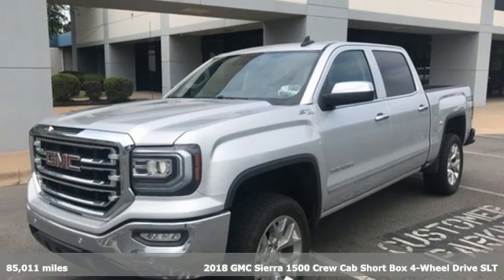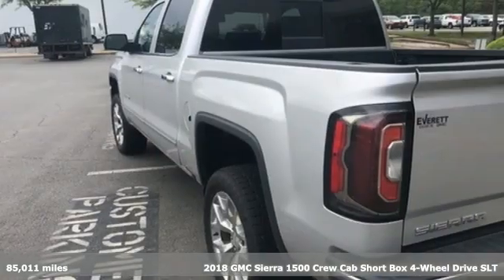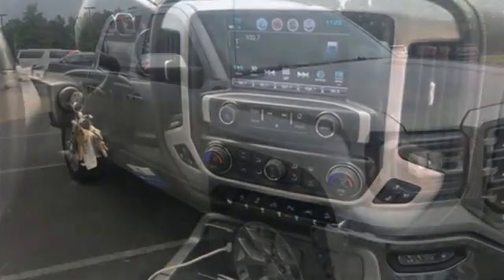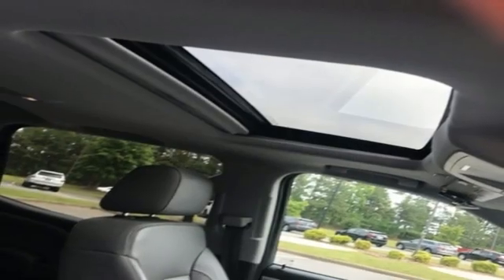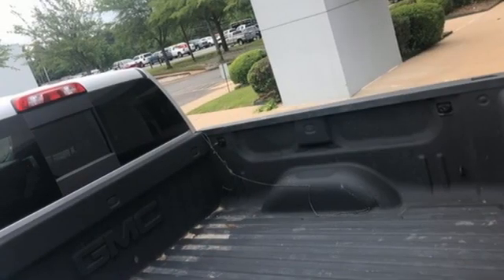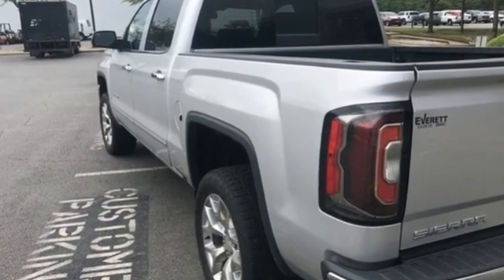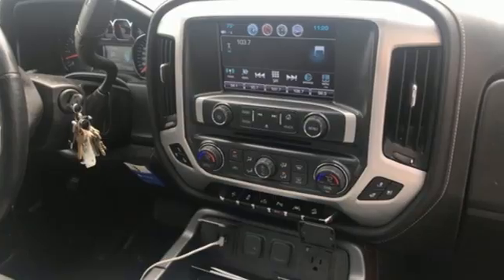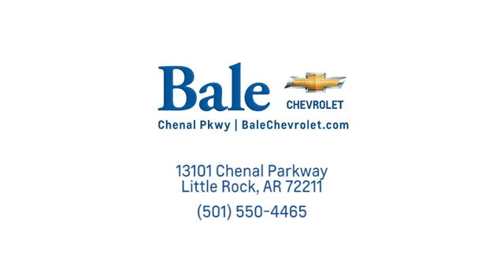Used 2018 GMC Sierra 1500 Little Rock Bryant, AR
Year: 2018
Make: GMC
Model: Sierra 1500
Trim: SLT
Engine: EcoTec3 5.3L V8
Transmission: 8-Speed Automatic with Overdrive
Color: Silver
Interior: Dark Ash Seats With Jet Black Interior Accents
Mileage: 85011
Stock #: JG644094
VIN: 3GTU2NEC8JG644094
Bale Chevrolet is proud to offer this good-looking 2018 GMC Sierra 1500 SLT in Quicksilver Metallic Beautifully equipped with Enhanced Driver Alert Package (Forward Collision Alert, IntelliBeam Automatic High Beam On/Off Headlight, Lane Keep Assist, Low Speed Forward Automatic Braking, and Ultrasonic Front & Rear Park Assist), Off-Road Suspension Package (Hill Descent Control), Preferred Equipment Group 4SA (110-Volt AC Power Outlet, 150 Amp Alternator, 1st & 2nd Row Color-Keyed Carpeted Floor Mats, 2-Speed Active Electronic AutoTrac Transfer Case, 4.2" Diagonal Color Display Driver Info Center, Auto-Dimming Inside Rear-View Mirror, Auxiliary External Transmission Oil Cooler, Chrome Bodyside Moldings, Chrome Door Handles, Chrome Mirror Caps, Color-Keyed Carpeting, Deep-Tinted Glass, Driver & Front Passenger Illuminated Vanity Mirrors, Dual-Zone Automatic Climate Control, Electric Rear-Window Defogger, EZ Lift & Lower Tailgate, Front Frame-Mounted Black Recovery Hooks, GMC 4G LTE, GMC Connected Access, Heavy-Duty Rear Locking Differential, Leather Wrapped Steering Wheel w/Cruise Controls, LED Cargo Box Lighting, LED Tailamps w/Signature, Manual Tilt/Telescoping Steering Column, OnStar & GMC Connected Services Capable, Power Adjustable Pedals, Power Folding & Adjustable Heated Outside Mirrors, Power Windows w/Driver Express Up & Down, Rear 60/40 Folding Bench Seat (Folds Up), Rear Wheelhouse Liners, Remote Keyless Entry, Remote Vehicle Starter System, Single Slot CD/MP3 Player, Steering Wheel Audio Controls, Theft Deterrent System (Unauthorized Entry), Thin Profile LED Fog Lamps, and Universal Home Remote), SLT Crew Cab Premium Plus Package (10-Way Power Driver's Seat Adjuster, 20" x 9" Chrome Clad Aluminum Wheels, 6" Rectangular Chromed Tubular Assist Steps, 6-Speaker Audio System, Bose Speaker System, Floor Mounted Console, Front Full Feature Power Reclining Bucket Seats, HD Radio, Heated & Ventilated Front Bucket Seats, Heated Driver & Front Passenger Seats, High-Performance LED Headlamps, Integrated Trailer Brake Controller, Leather Wrapped Heated Steering Wheel, Power Sliding Rear Window w/Defogger, Radio: AM/FM/GMC Infotainment & Navigation, SiriusXM Satellite Radio, Spray-On Pickup Box Bed Liner w/GMC Logo, and Wireless Charging), Trailering Equipment, 8-Speed Automatic with Overdrive, 4WD, Dark Ash Seats With Jet Black Interior Accents Leather, 20" x 9" Polished Aluminum Wheels, 3.08 Rear Axle Ratio, 3.42 Rear Axle Ratio, 40/20/40 Front Split Bench Seat, 4-Wheel Disc Brakes, 6 Speakers, ABS brakes, Adjustable pedals, Air Conditioning, Alloy wheels, AM/FM radio: SiriusXM, Auto-dimming door mirrors, Auto-dimming Rear-View mirror, Automatic temperature control, Bodyside moldings, Brake assist, Bumpers: chrome, CD player, Compass, Cruise Control, Delay-off headlights, Driver door bin, Driver vanity mirror, Dual front impact airbags, Dual front side impact airbags, Electronic Stability Control, Exterior Parking Camera Rear, Front anti-roll bar, Front Center Armrest w/Storage, Front dual zone A/C, Front fog lights, Front License Plate Kit, Front reading lights, Front wheel independent suspension, Fully automatic headlights, Garage door transmitter, Heated door mirrors, Heated front seats, Heavy Duty Suspension, High-Intensity Discharge Headlights, Illuminated entry, Leather Appointed Seat Trim, Low tire pressure warning, Memory seat, Occupant sensing airbag, Outside temperature display, Overhead airbag, Overhead console, Panic alarm, Passenger door bin, Passenger vanity mirror, Power door mirrors, Power driver seat, Power passenger seat, Power steering, Power Sunroof, Power windows, Premium audio system: GMC Infotainment System, Radio data system, Radio: AM/FM/GMC Infotainment System, Rear reading lights, Rear seat center armrest, Rear step bumper, Rear window defroster, Remote keyless entry, Security system, Speed-sensing steering, Split folding rear seat, Steering wheel mounted audio controls, Tachometer, Telescoping steerin

Bale Chevrolet
Address:
13101 Chenal